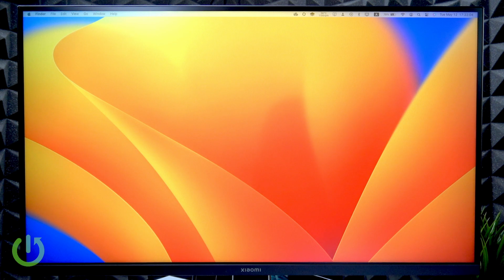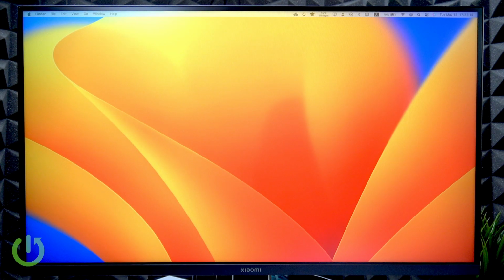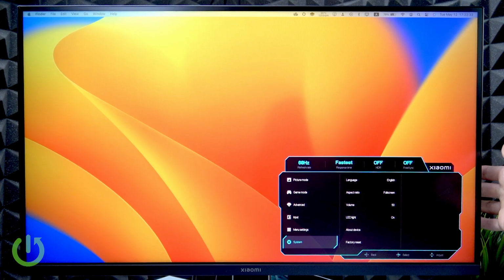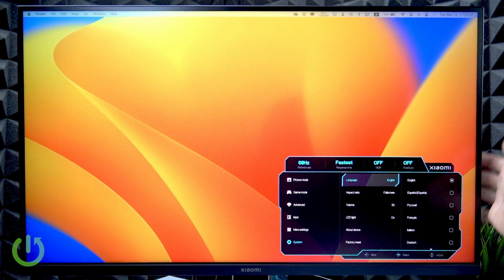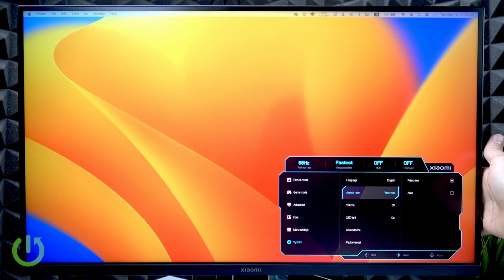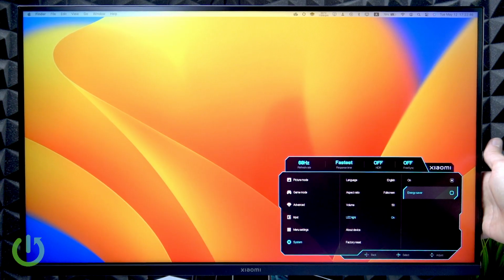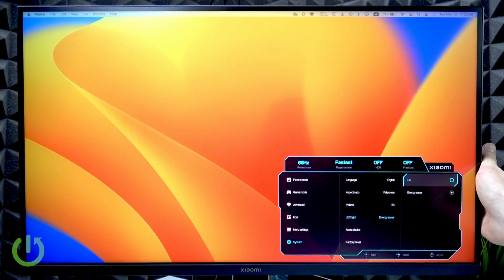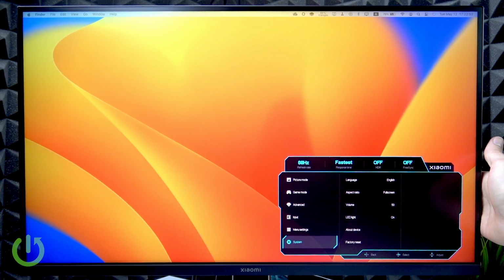XIAOMI 2K Gaming Monitor G27Qi – How to Enable & Disable LED Light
Learn how to quickly enable or disable the LED light on your XIAOMI 2K Gaming Monitor G27Qi. In this short step-by-step video we show the exact joystick navigation on the back of the monitor: press the joystick to open the on-screen D-pad, move right to open the main menu, go to System Settings and change the LED light option to On or Energy Saver to turn it off. This helps you reduce glare, save power, or personalize your gaming setup.

How to enable LED light on XIAOMI 2K Gaming Monitor G27Qi?
How to disable LED light on XIAOMI 2K Gaming Monitor G27Qi?
Where is the LED light option in System Settings on XIAOMI G27Qi?

0:00 Intro - what we'll change
0:08 Find and use the joystick on the back
0:17 Press joystick to open D-pad
0:23 Open Main Menu and go to System Settings
0:30 Select LED light option
0:39 Choose On to enable or Energy Saver to disable
0:46 Confirm settings and finish
0:53 Outro - like and comment